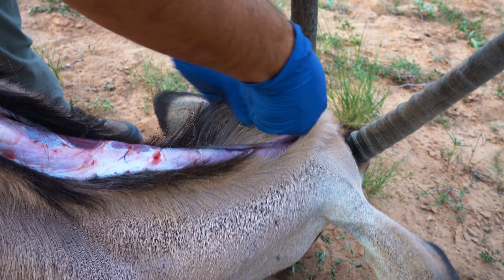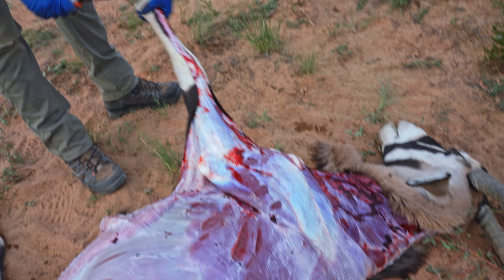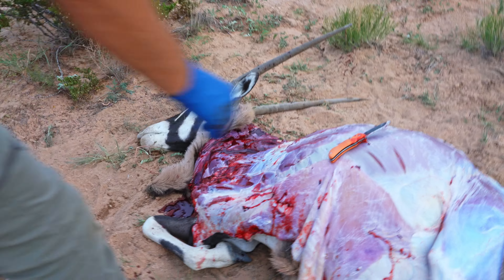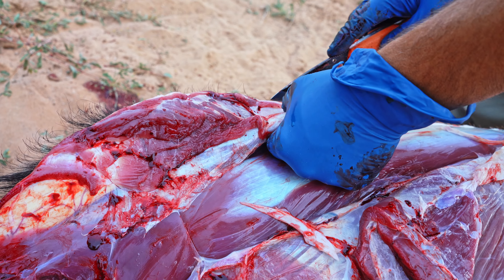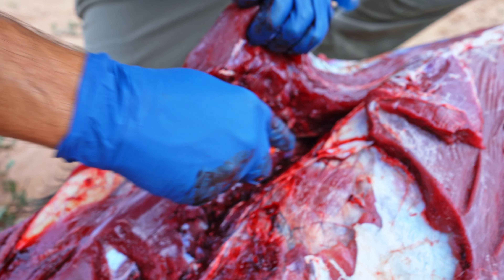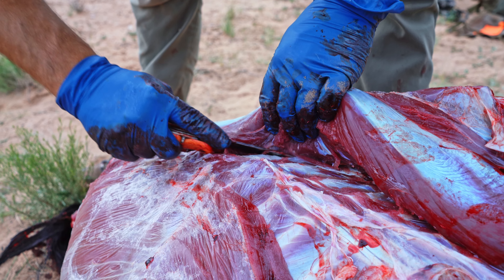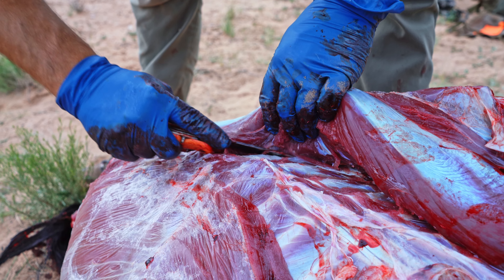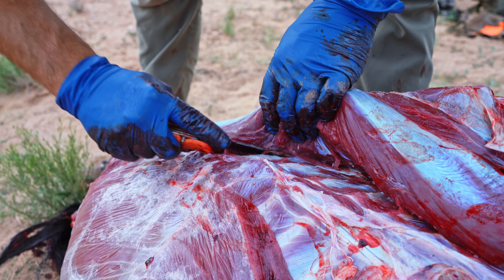Blood Brothers - Part 3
Part 3 of the Cole-Tac hunt in NM for Oryx.

Podcast Streaming!
Amazon Music